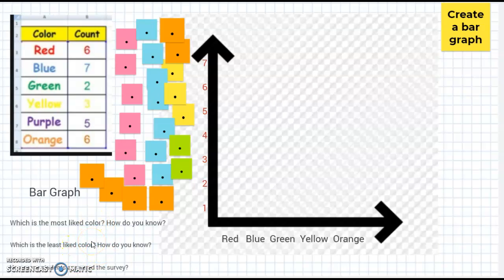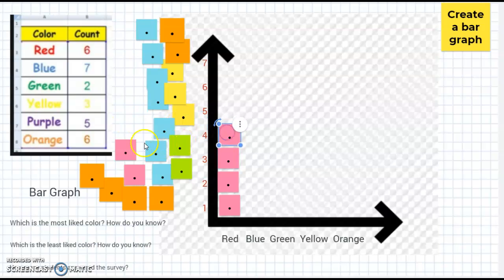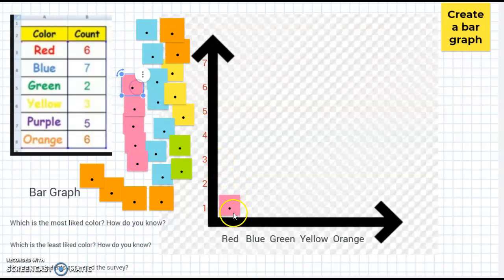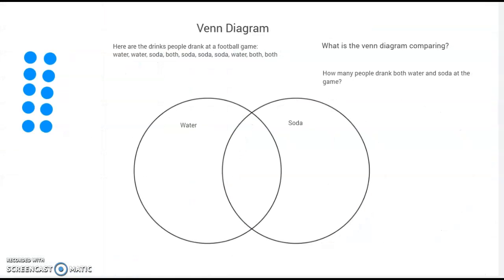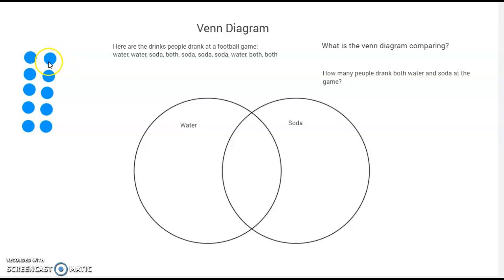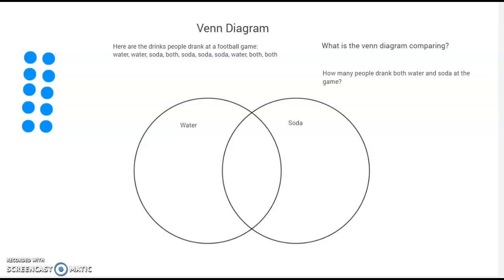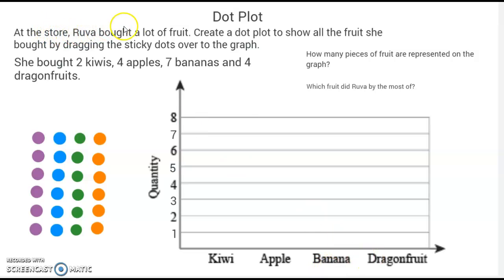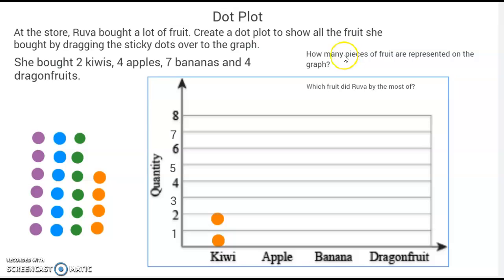Dot plot, Venn diagram, and Bar graph Review